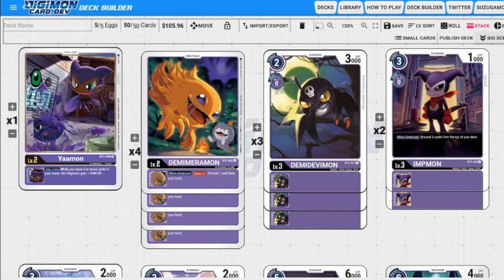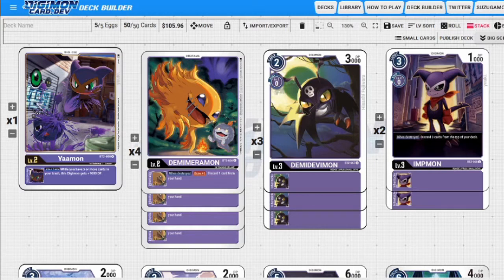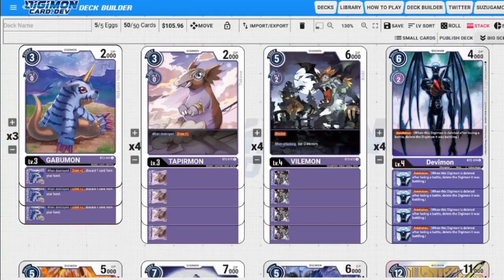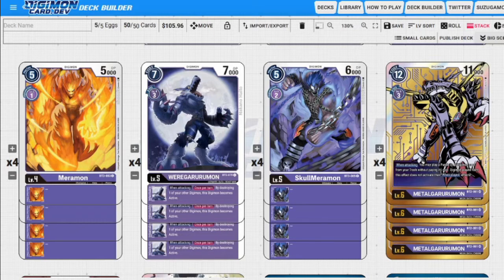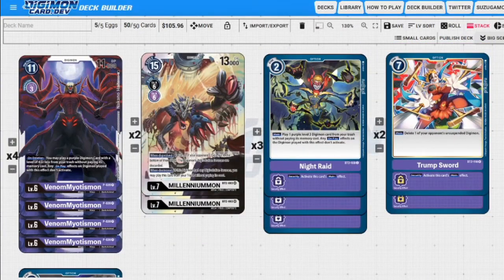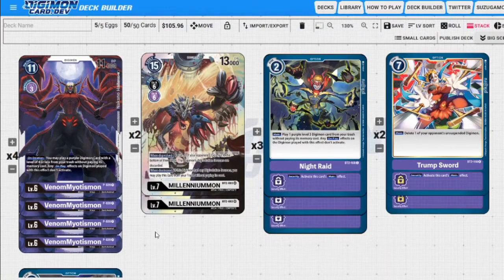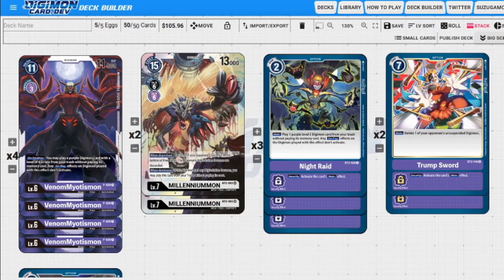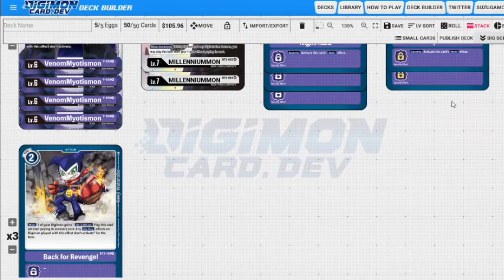Metalgarurumon Purple - Digimon TCG set 1.5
If you enjoyed the video share it with you friends!!!